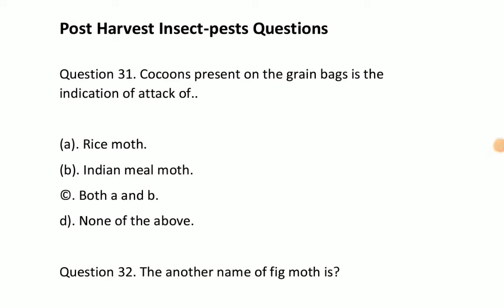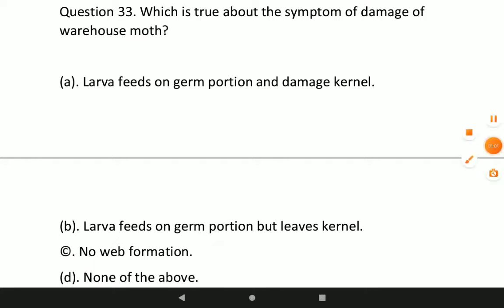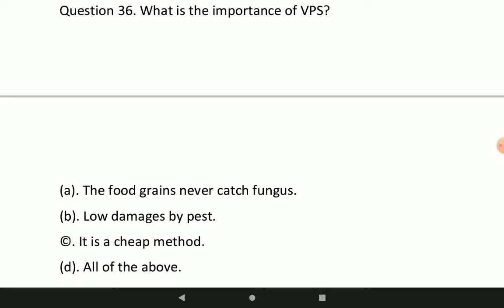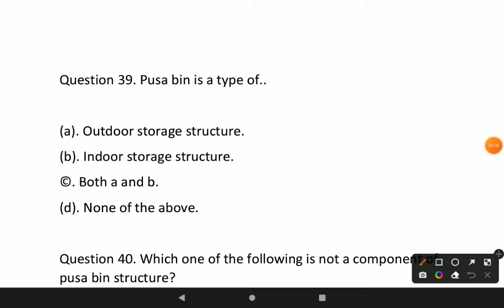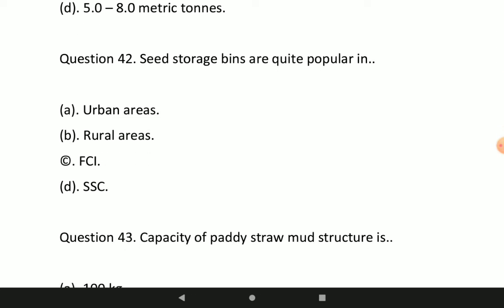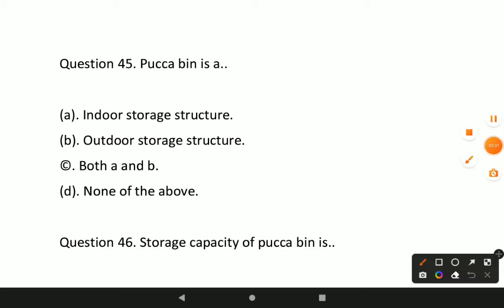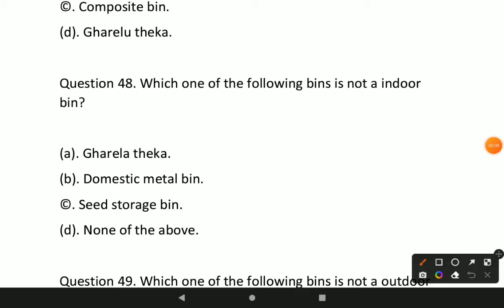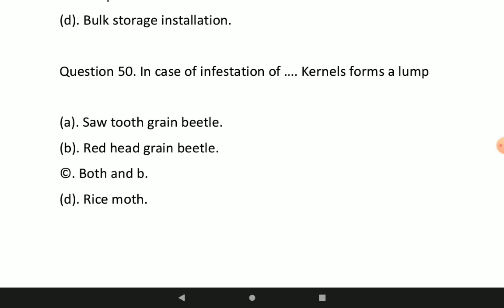Pests of Crops and Stored Grains and their Management MCQs |Part-2